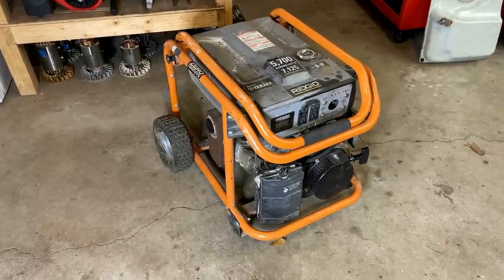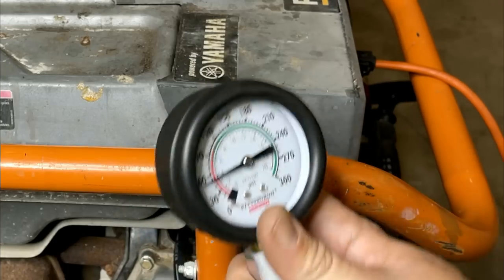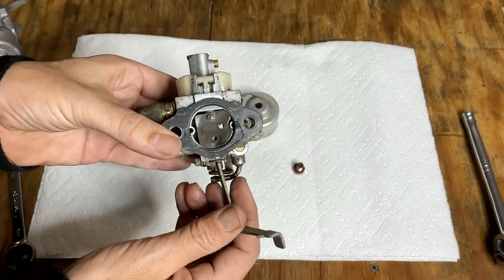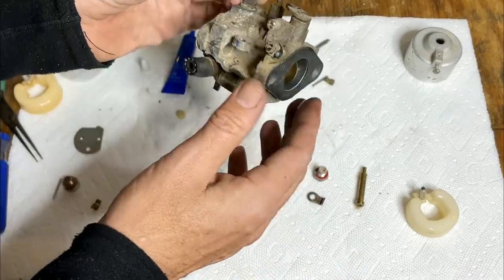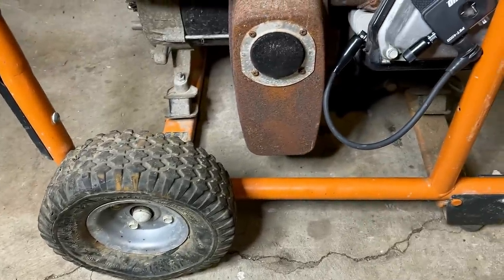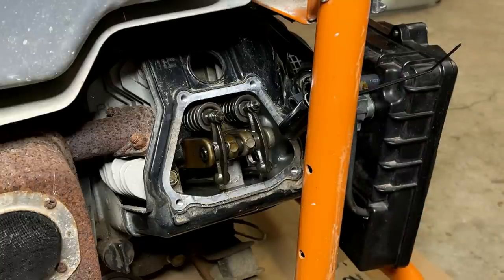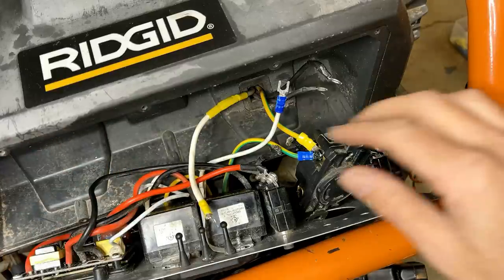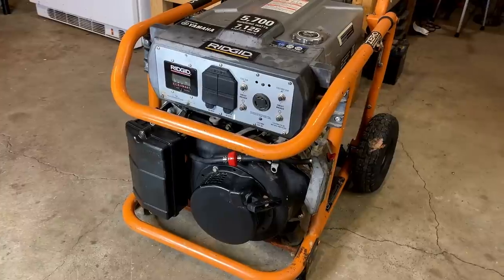Trashed Ridgid Generator - Will Not Start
I picked up this Ridgid 5700 watt generator from a flipper who got it from the dump.  Not sure why it was trashed.  The engine is not seized and has compression.  I can see it has a lot of issues.  Will it run and make power?

Generator Model: RD905712 RD905712A
Engine Model: Yamaha MZ300

Breakout Cord
Compression Tester
Feeler Gauge
Micro Drill Bit Set
Spark Tester
Spark Tester
Tea Ball
Test Tank
Wire Crimper